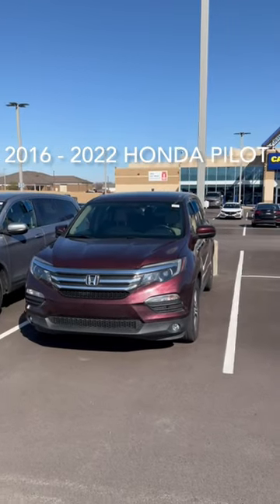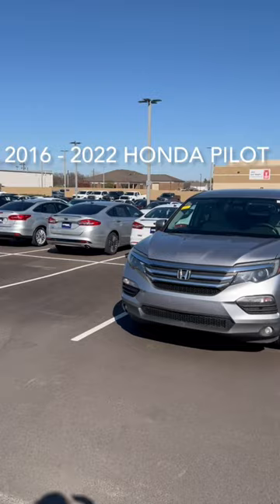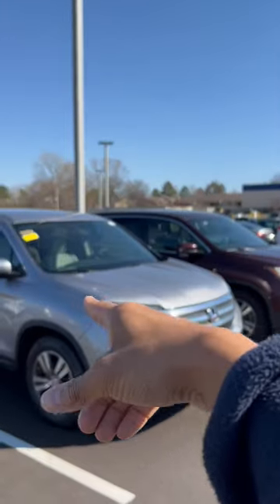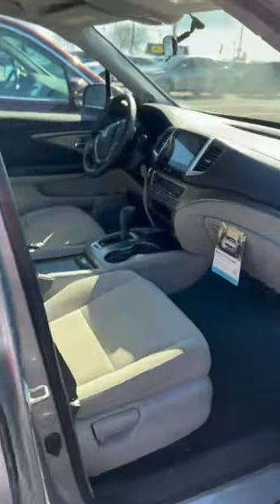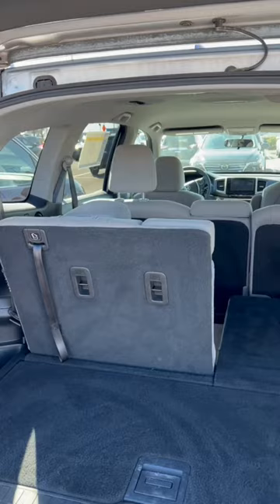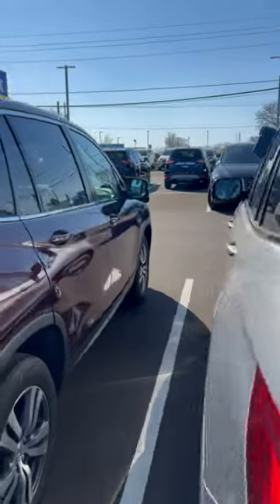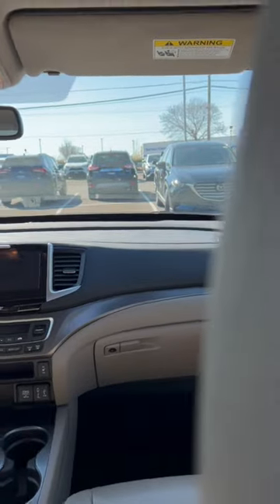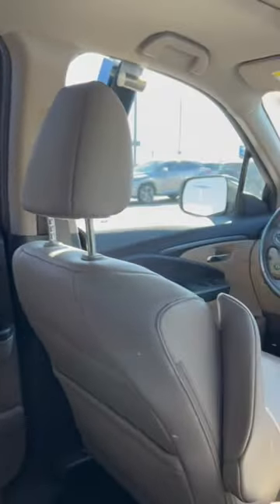The Honda Pilot looks like and is as functional as a minivan